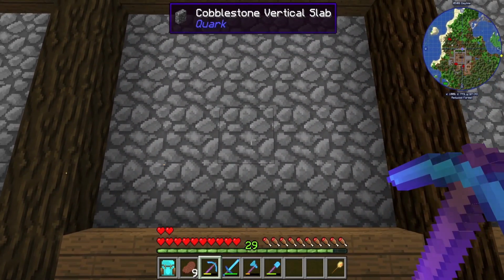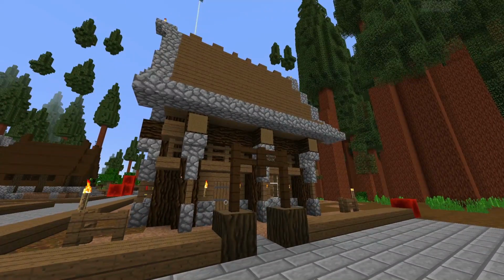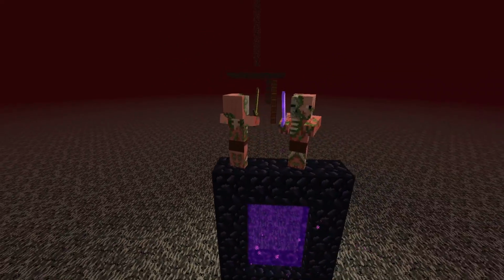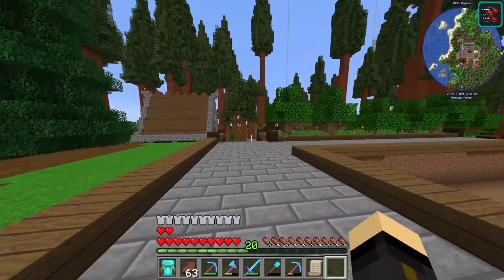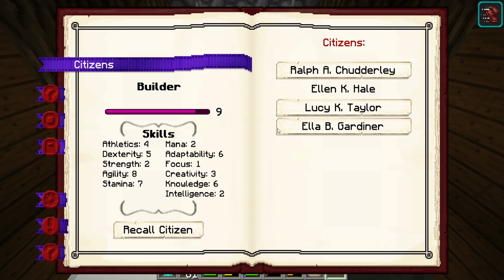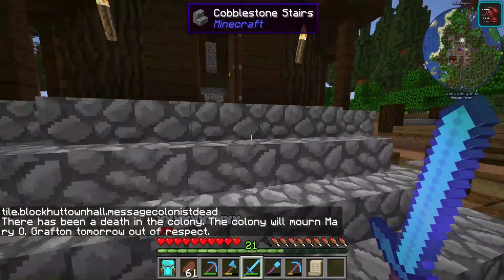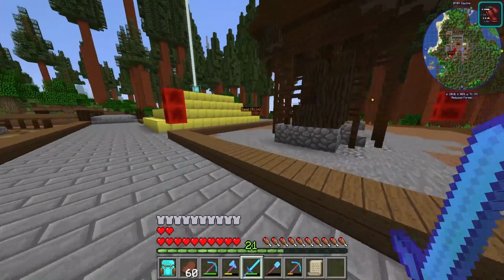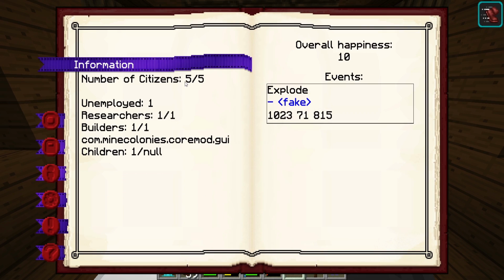MineColonies Housing + Growing Population! #5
MineColonies Modded Minecraft Let's Play - Housing + Making Babies!
Today on our MineColonies Modded Minecraft series we expand our population by making  babies! :D In order to do this we also build some level 2 houses :)
MODS IN THIS PACK:
- MineColonies
- AmbientSounds
- BiomesOPlenty
- Enviromats
- FastLeafDecay
- Furniture
- Hwyla
- Jei
- Journeymap
- mcw-Bridges
- Quark
- Reap
- SilentGear
- SimpleFarming
- SimplyBackpacks
- StorageDrawer
- Structurize
- Titanium
- Tombstone
- VanillaFoodPantry
- Vehicle
- Waystones
► Navigator Patreons: Aradoryin + Zashraf!

Thank You So Much! Thanks to every one of my Patreons!

FREE Amazing Minecraft Server:
►IP: Play.Splash-Network.com